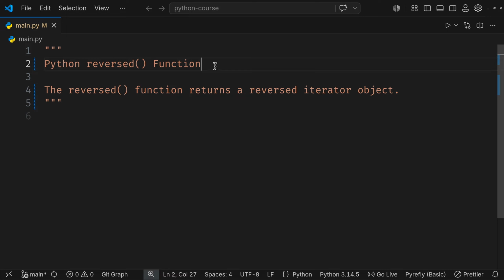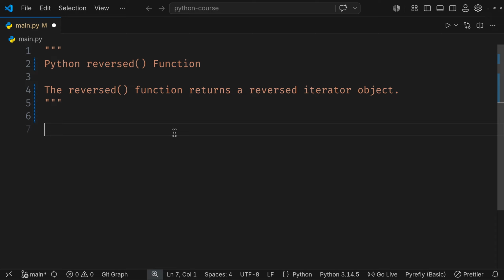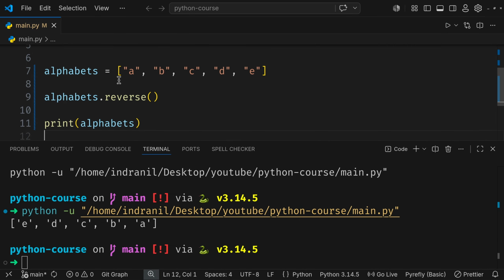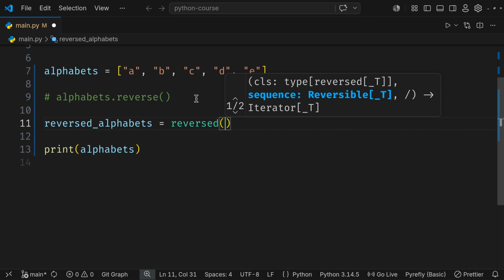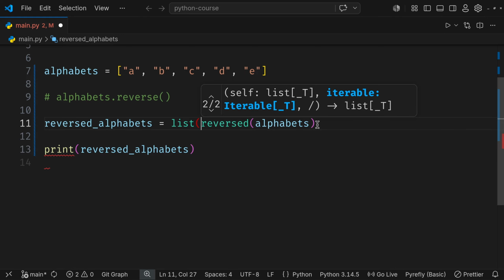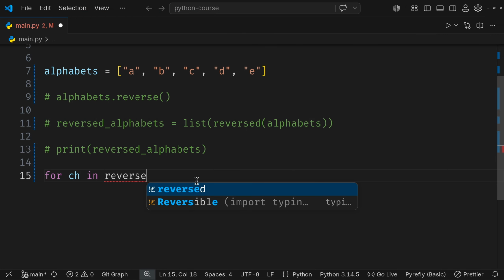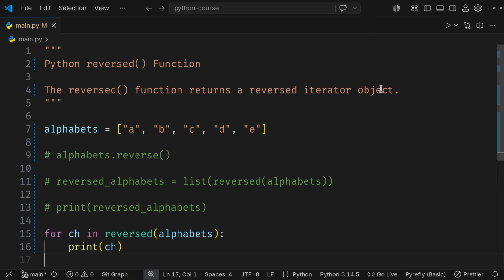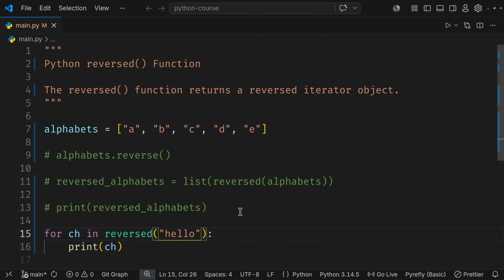#80 - Python reversed Explained 🚀 - Python Course 💻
In this video from Programming with Indra, you’ll learn how the reversed() function works in Python 🐍

The reversed() function allows you to iterate through a sequence in reverse order without modifying the original data. It is a useful built-in function for working with lists, tuples, strings, and other sequence types.

📌 In this video:

What the reversed() function is
Understanding the reversed() syntax
Using reversed() with lists
Using reversed() with tuples and strings
Converting reversed iterators to lists
reversed() vs list slicing ([::-1])

This tutorial is perfect for beginners who want to improve their understanding of Python's built-in functions and sequence operations.

By the end of this video, you’ll be able to confidently use the reversed() function in your Python programs 🚀

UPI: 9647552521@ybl